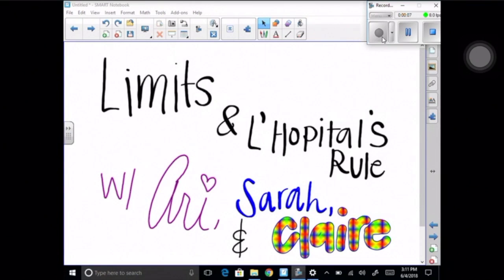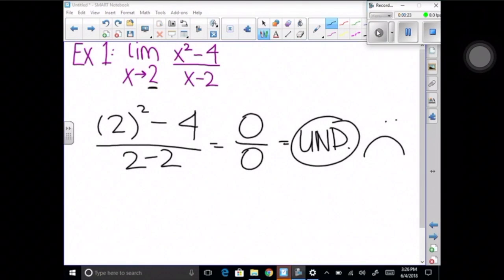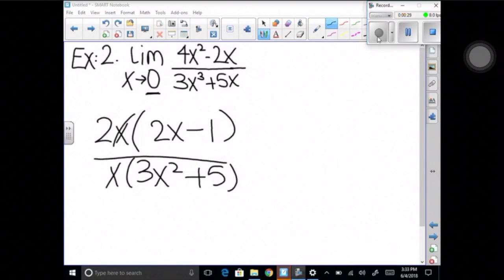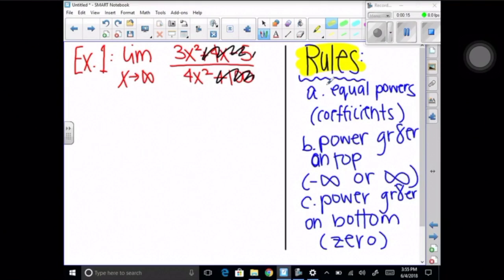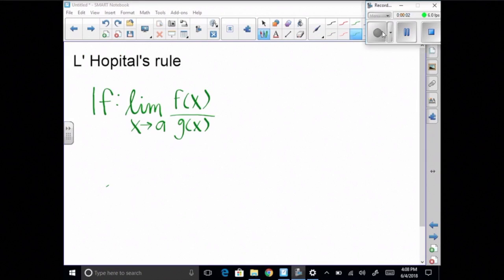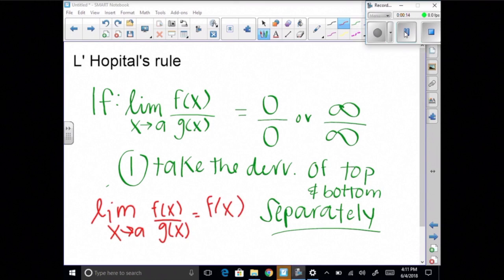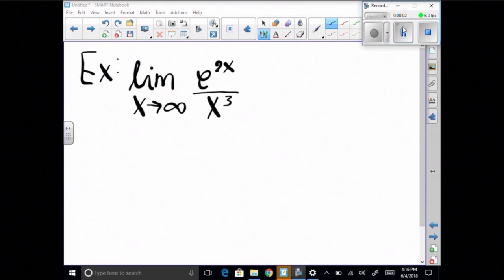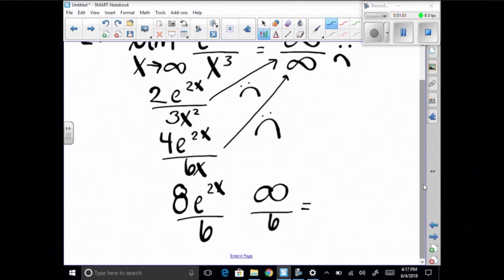Limits and L'Hopital's Rule CALC Project